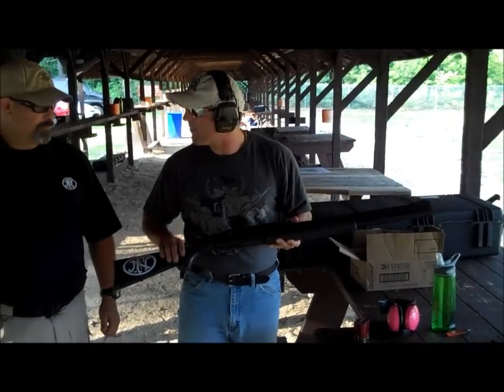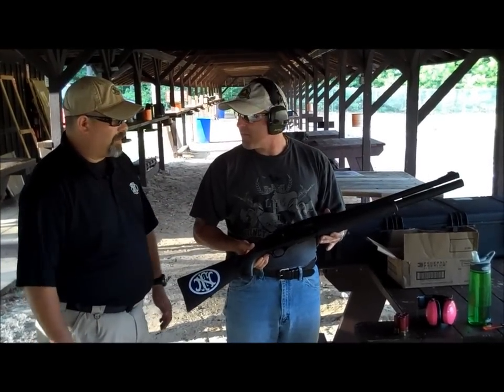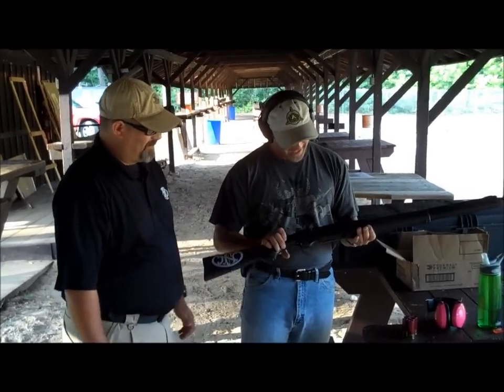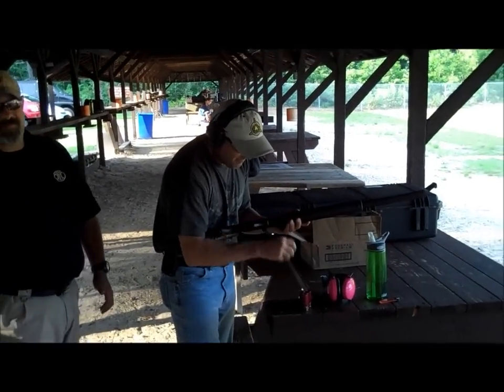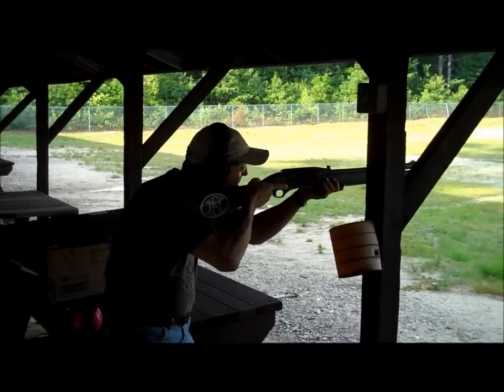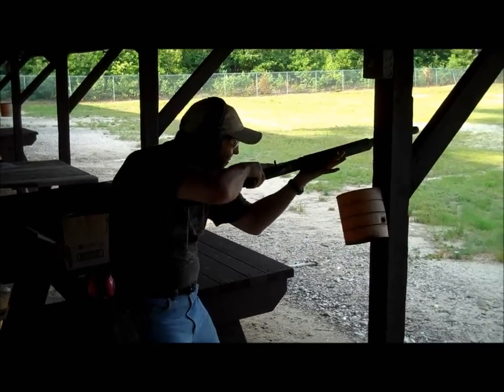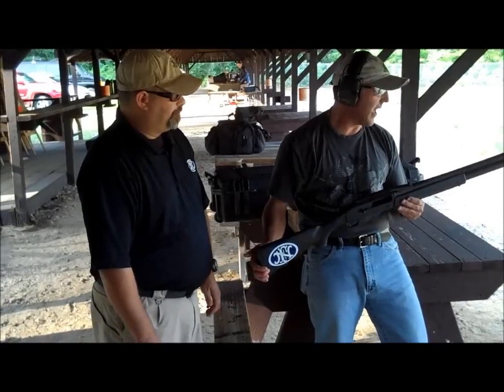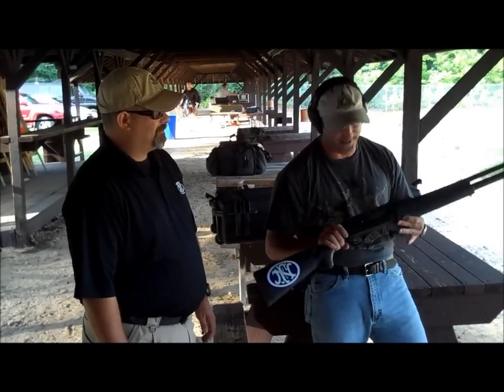Day at the range with FNH USA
FNH SLP Shotgun